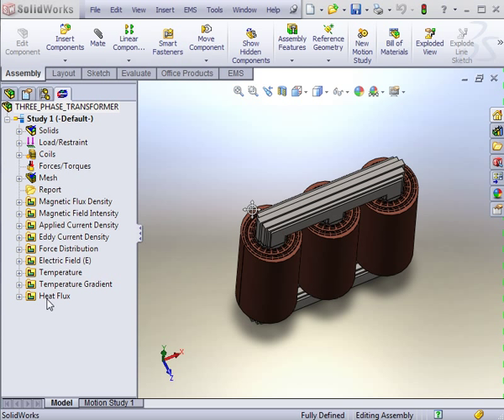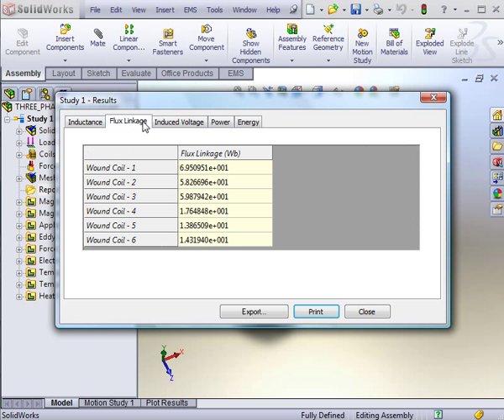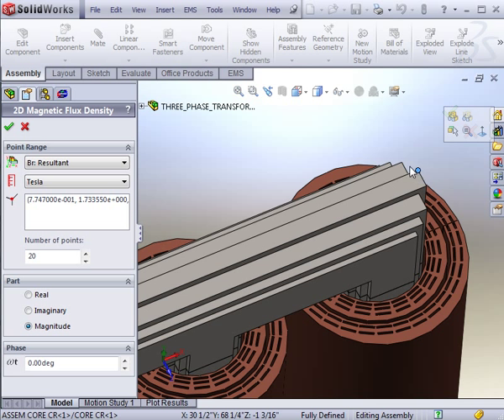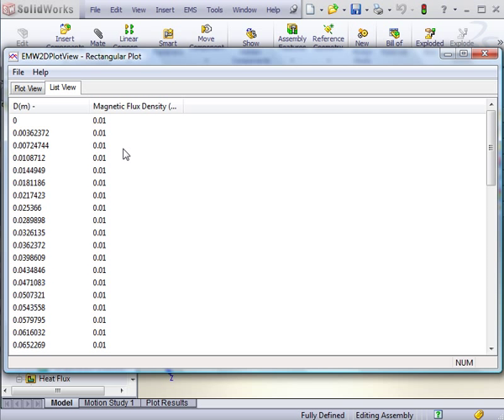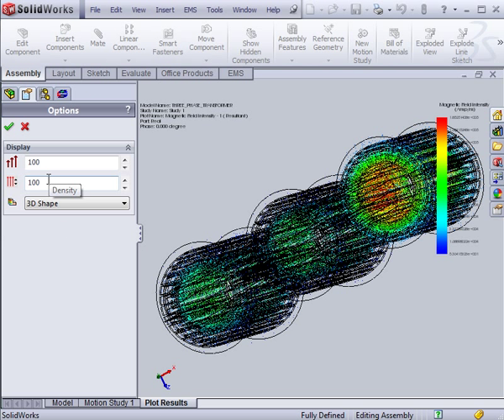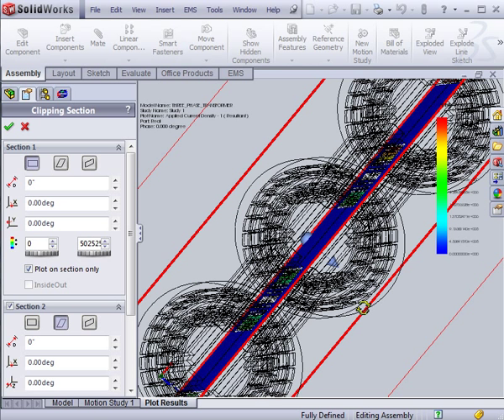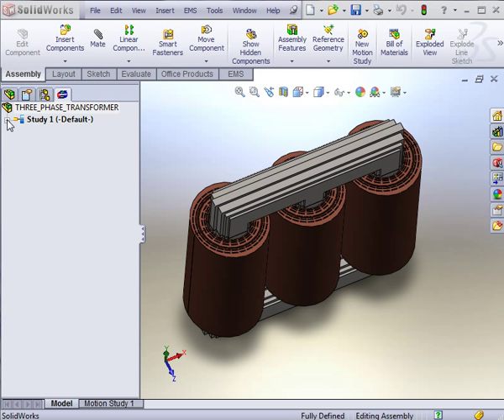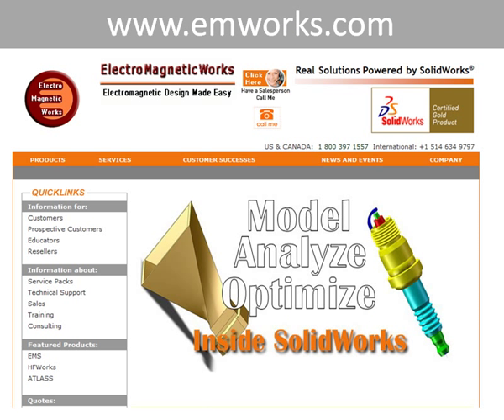AC Magnetic and Thermal Analyses of a Three-Phase Transformer, using EMS in SolidWorks part 2 of 2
A part of the EMS Video Tutorial Series.

This tutorial shows the abilities found in EMS to solve AC magnetic problems coupled with thermal analysis. The subjects of interest are the magnetic flux density and the temperature distribution of this three-phase transformer. The second half of the tutorial focuses on post-processing,

Using the powerful EMS CAE solution fully embeded in Solidworks, electromagnetic and mechatronics field simulation of the most complex electromechanical designs has never been this easy!
EMS is a Certified Gold Product by SolidWorks.
EMS OEM comes with SolidWorks in one affordable package.